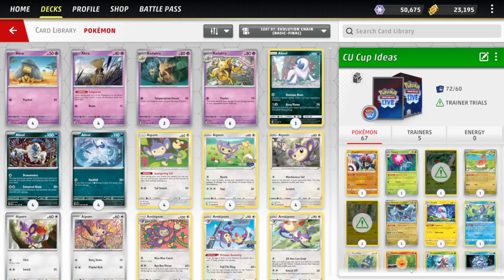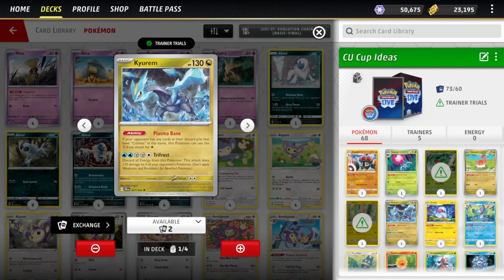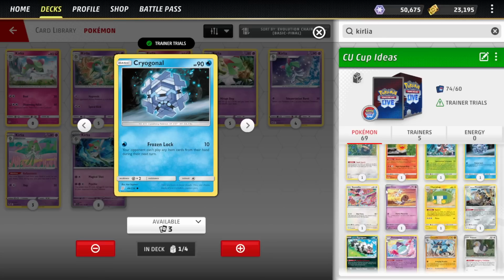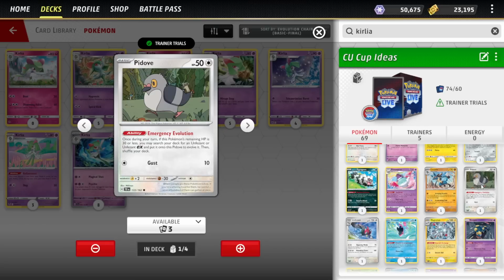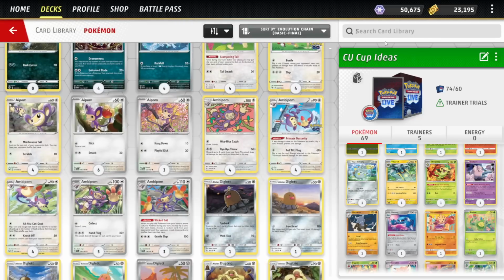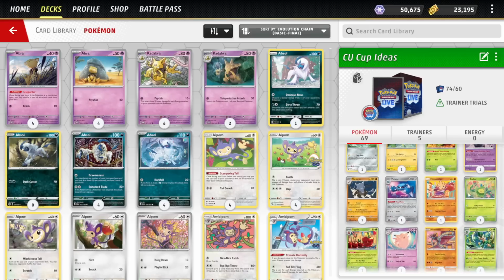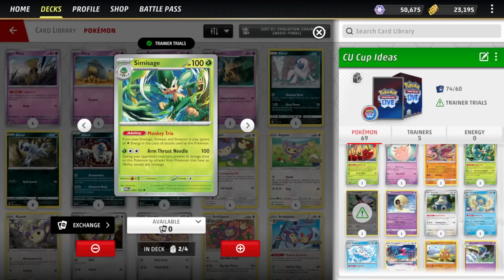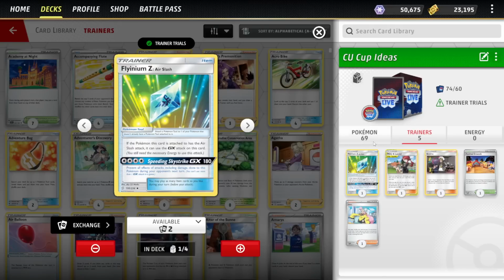50+ CU Cup Trainer Trials Deck Ideas